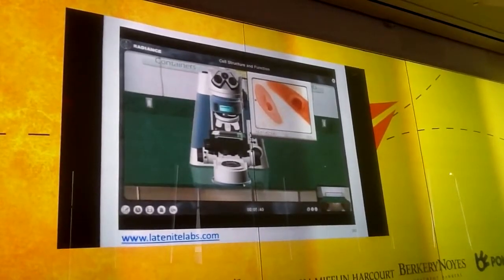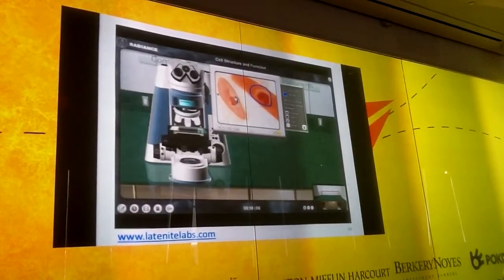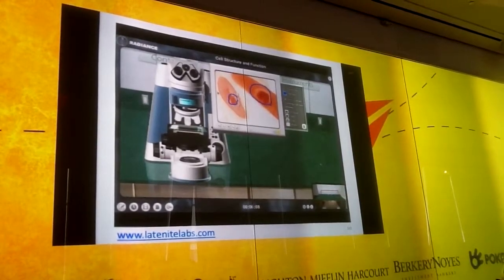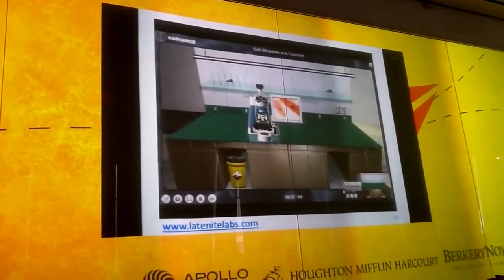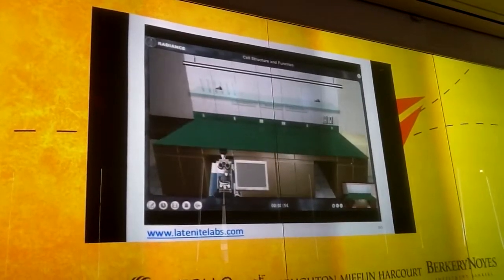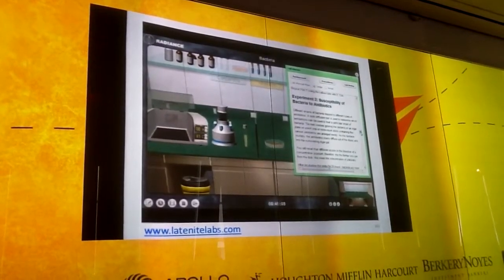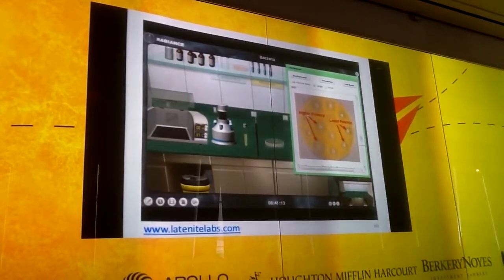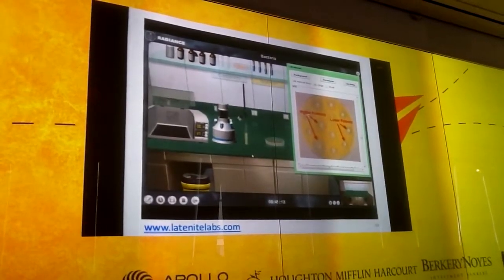Latenightlabs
Video demo of bio lab simulation